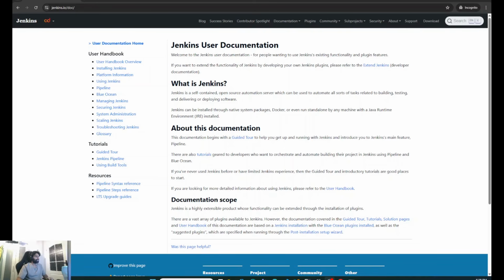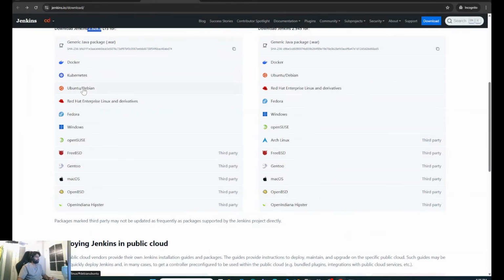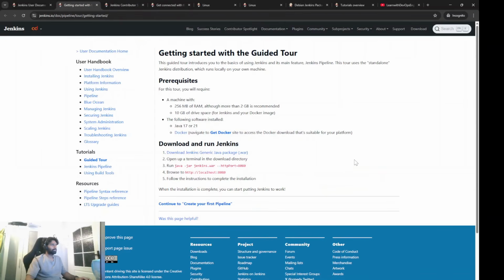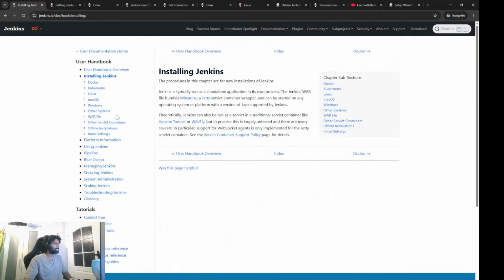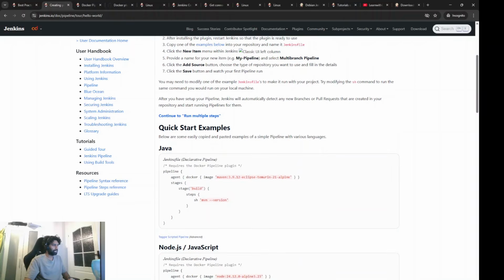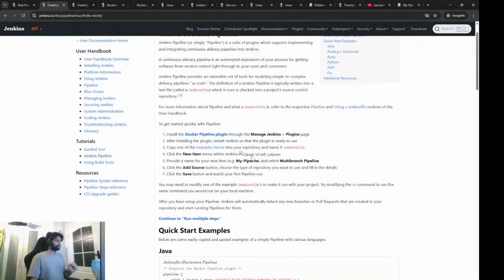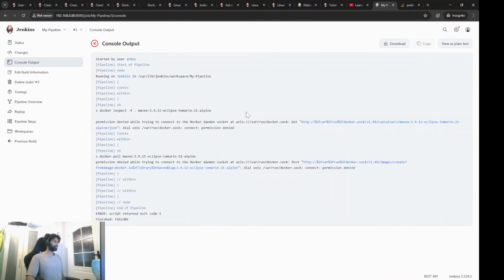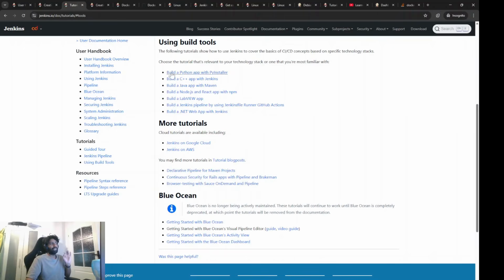I Tried Learning DevOps Only From Documentation — Most People Would Quit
Everyone tells you to watch tutorials to learn DevOps.

That’s not how I learned it.

In this video, I share my real DevOps learning method — exactly how I used to learn tools when I was starting out:
• Opening official documentation
• Following it step by step
• Breaking things
• Fixing real errors
• Learning how engineers actually think

This is a raw 1-hour session using Jenkins official documentation — no courses, no scripts, no shortcuts, no AI.

You’ll see:
• How beginners actually get stuck
• What documentation explains well (and what it doesn’t)
• Why pipelines fail even when you “follow the steps”
• How real DevOps engineers debug without answers

⚠️ This is NOT a polished tutorial
⚠️ This is NOT a crash course
✅ This is real DevOps learning in action

If you’re serious about learning DevOps, CI/CD, or Jenkins, this mindset matters more than tools.

💬 Comment: How did YOU learn DevOps — tutorials or documentation?

**Chapters**
00:00 How I Learned DevOps Using Documentation
03:23 Jenkins Documentation Overview
08:53 Jenkins Installation (Java Setup)
19:06 Jenkins Initial Setup & Plugins
28:17 Jenkins Pipeline Explained
40:41 Jenkins Pipeline Failed (Real Reason)
55:10 What This Experience Taught Me